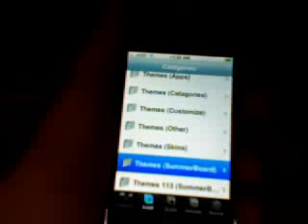Get Summerboard on your iPhone v. 1.1.4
In this video, i will show you how to get summerboard application on your iPhone/iTouch